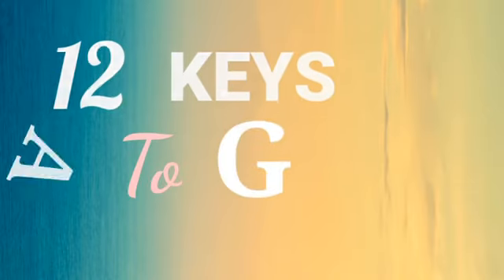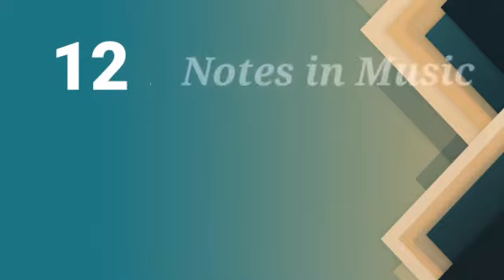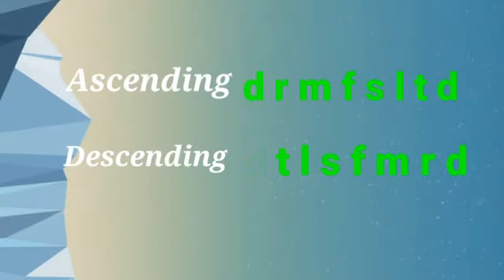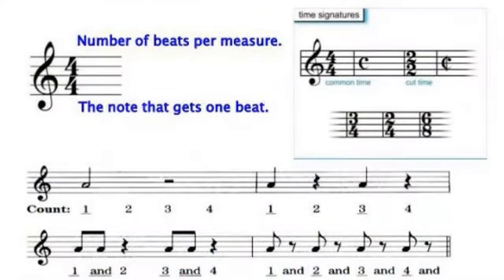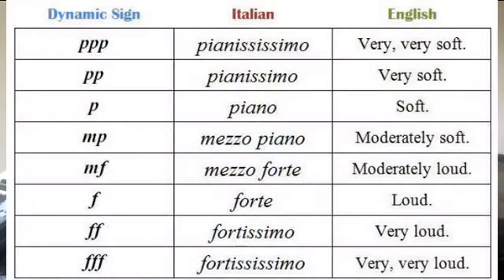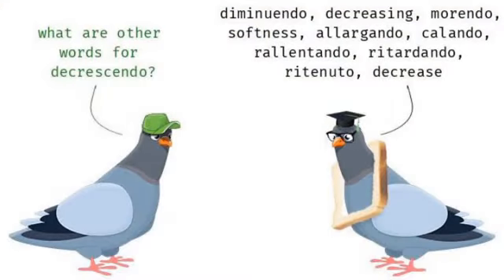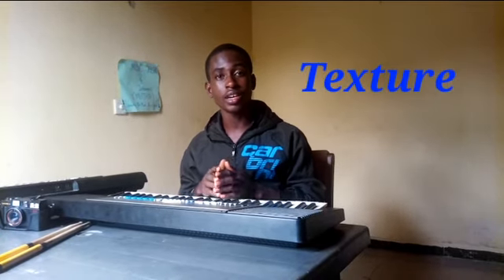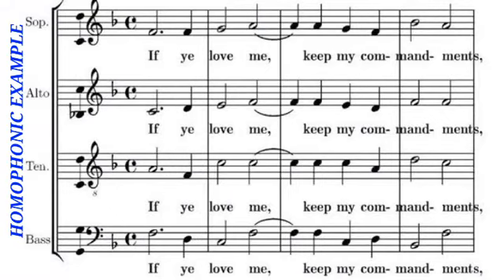Do you know this fact About Music?? Introduction to Music - Your First Music Lesson.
Here is where to Begin in Music!
This lesson covers the Introductions to Music, Explores the Elements of Music and instruments; and exposes the reasons why we love and need Music.
This lesson uncovers your basic fundamental knowledge to explore your Musical Life and Career.
Watch this video and Grab your Basic ideas to grow as a Musician.
Trending Questions:
How do you define Music; What is Music to YOU??
And why do you Love Music? Please Share in the Comments section...